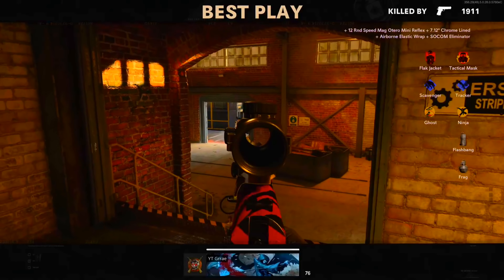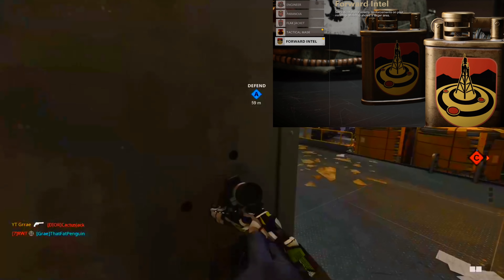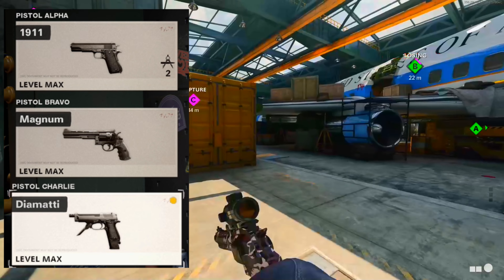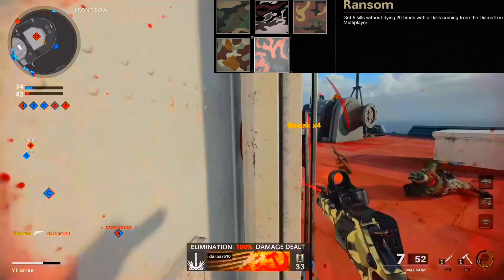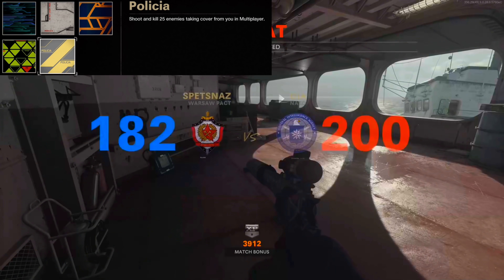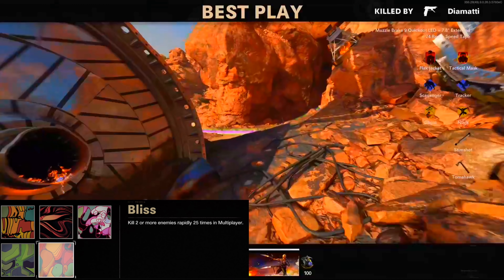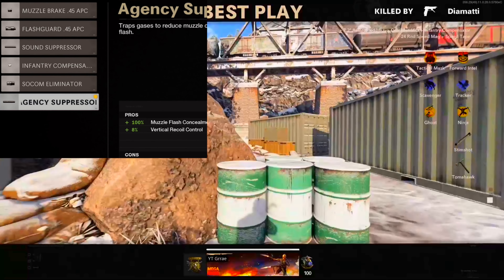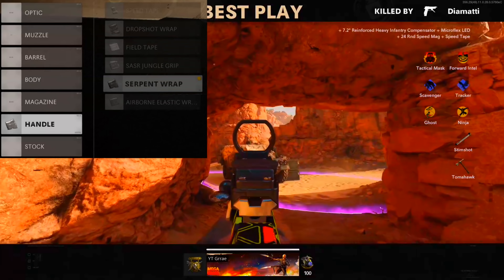How To Get DIAMOND PISTOLS! *SECRET FASTEST METHOD* Call Of Duty Cold War DARK MATTER Guide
How To Get DIAMOND PISTOLS! *SECRET FASTEST METHOD* Call Of Duty Cold War DARK MATTER Guide How to Unlock DIAMOND PISTOLS FAST in COLD WAR! EASY HOW TO GET DIAMOND PISTOLS BLACK OPS COLD WAR! Fastest way to unlock diamond on pistols in call of duty black ops cold war

Timestamps
Intro 0:00
Overview 0:15
Game Modes 0:40
Maps 1:05
Useful Equipment 1:22
Perks 1:52

Pistol Overview 2:41

Camos

Spray 3:01
Stripes 3:05
Classic 3:15
Geometric 3:35
Flora 3:44
Science 4:03
Psychedelic 5:05

Class Setups 5:24
Bonus Tips 6:43
Outro 7:42